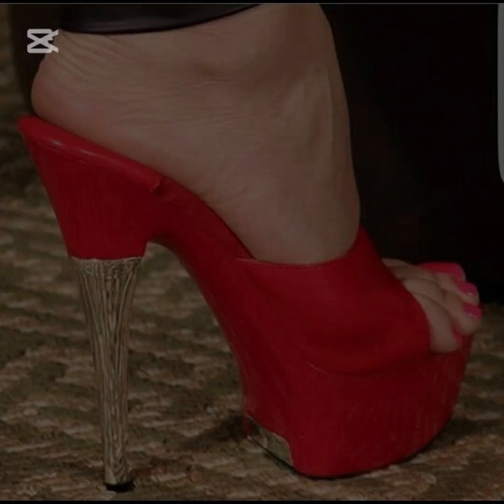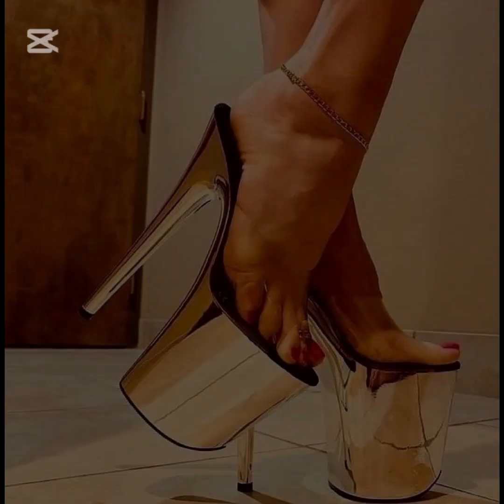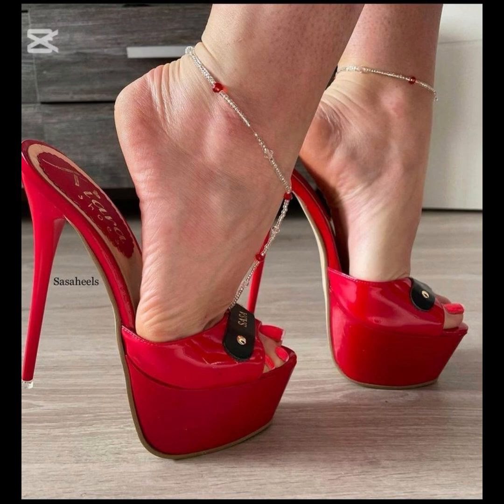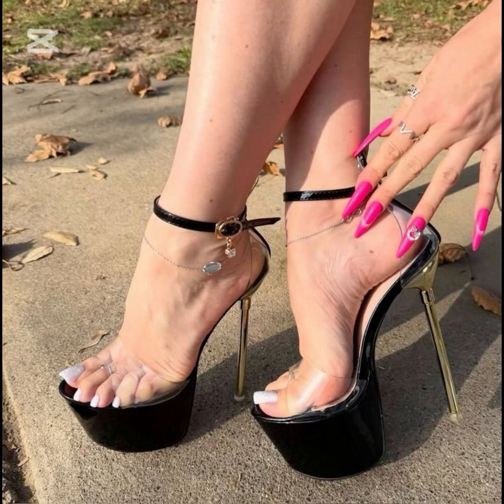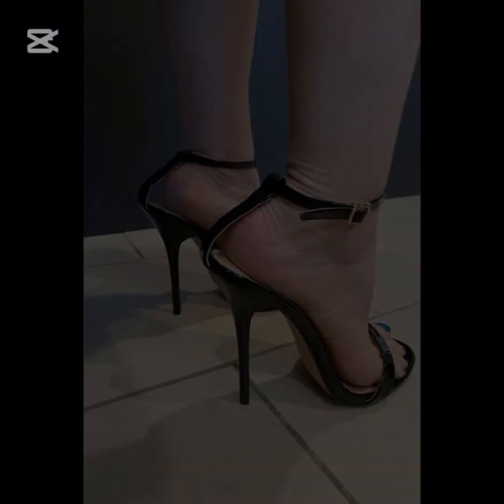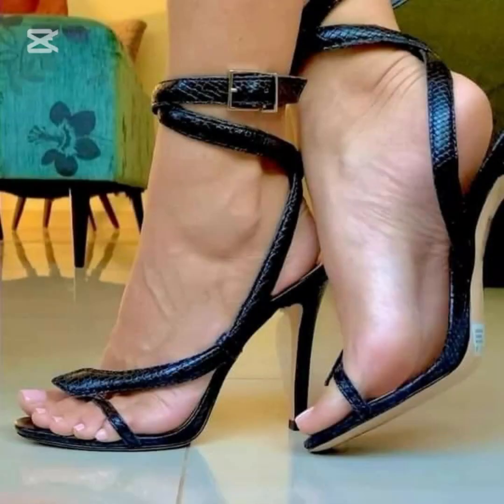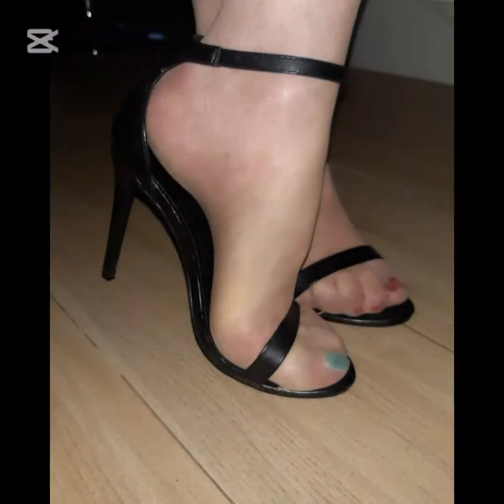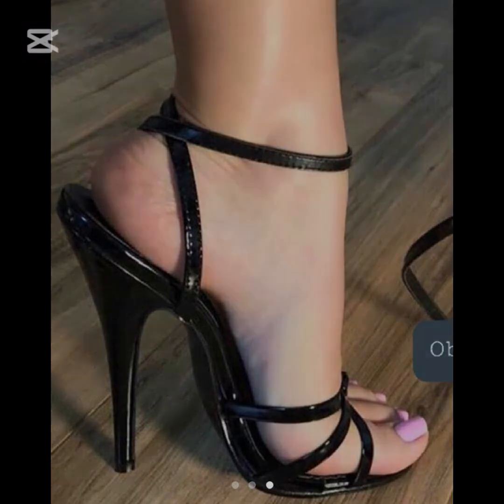Unboxing New Pumps High Heels || Pumps Shoes High Heels